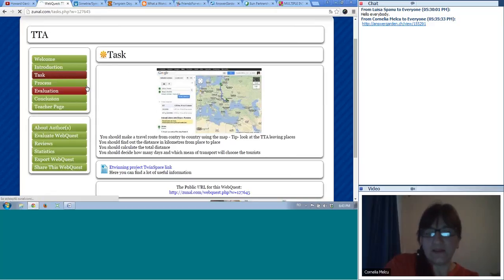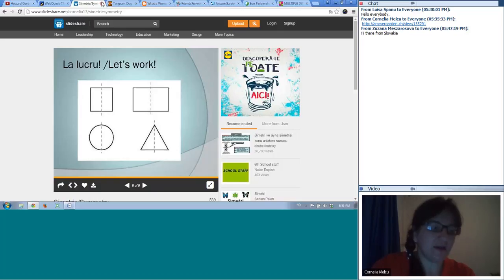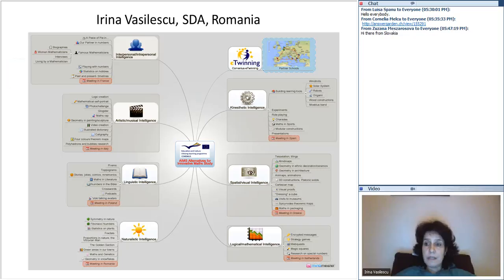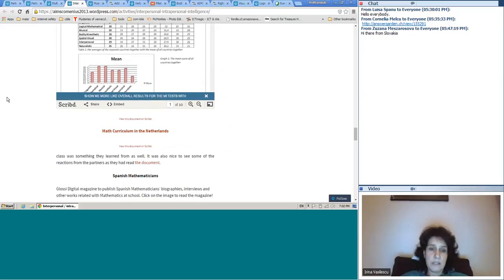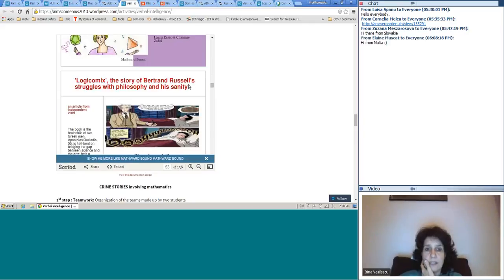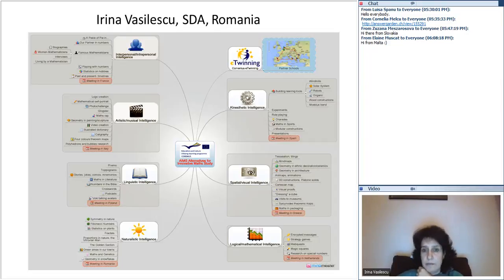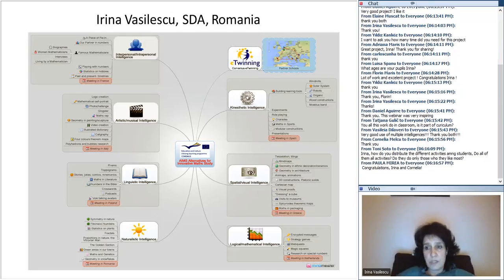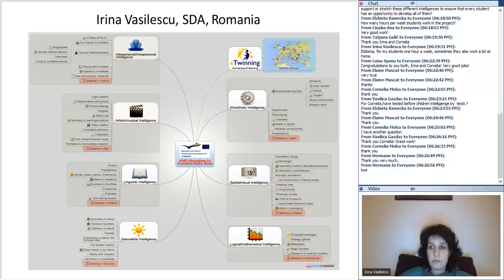Scientix Webinar: Multiple Intelligence in Teaching STEM at Young Ages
Webinar outline:
Presentation of the Multiple Intelligences (MI) theory by H. Gardner.Participants will be asked to briefly develop their opinion related to MI in school using
STEM and MI in pre-primary and primary school; Activities and examples of Multiple Intelligences:
Verbal- linguistic intelligence and STEM (acrostic poems, nursery rhymes, crosswords, stories created by children)
Logical-mathematical (quizzes, mindmaps, puzzles)
Musical: (songs and dances)
Naturalistic: Outdoor activities
Visual- spatial: (drawings, paintings, patterns, photos )
Bodily- kinesthetic (hopscotch, outdoor games, sports)
Intrapersonal: (personal diary, drawings/paintings, individual activities)
Interpersonal: (common products as posters, board games, stories, brochures)
How to apply MI theory in project-based work and STEM teaching; Examples of award winning projects
STEM and MI in secondary school - Irina Vasilescu, Scientix Deputy Ambassador in Romania
Conclusions and Q&A

About the Presenter:
Cornelia Melcu is a primary school teacher in Brasov, Romania. Additionally, she is a teacher trainer of Preparatory Class Curriculum, Google Application in Education Course and European Projects Course. She is mentoring newly qualified teachers and trainee teachers.

She is also the Scientix Deputy Ambassador in Romania, eTwinning ambassador and an award winner in several competitions (eTwinning Awards and national competitions). She has received European Quality Label for her eTwinning projects and coordinated one Comenius project. Cornelia si currently involved in Erasmus+ programme, using extracurricular activities and projects to motivate her students.